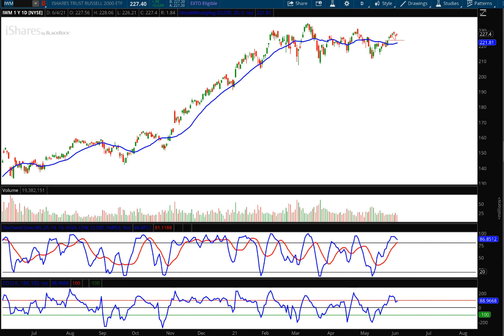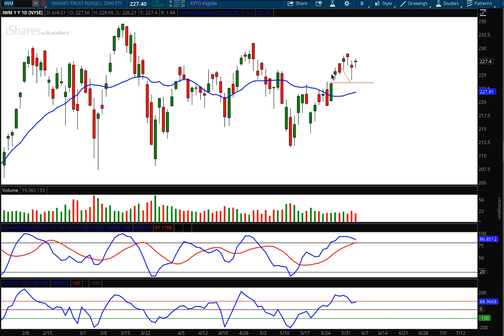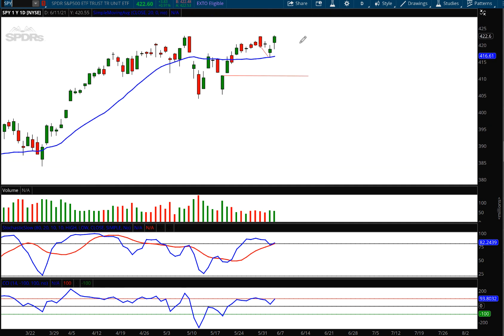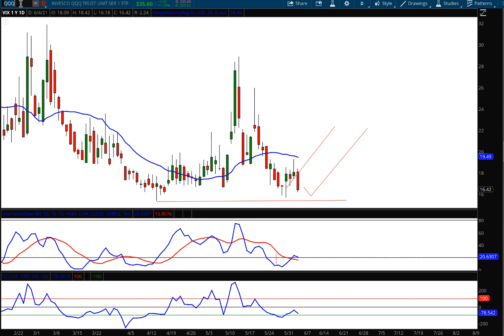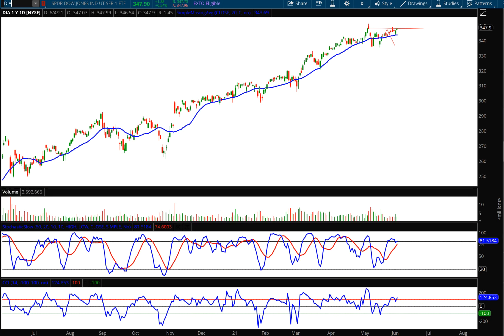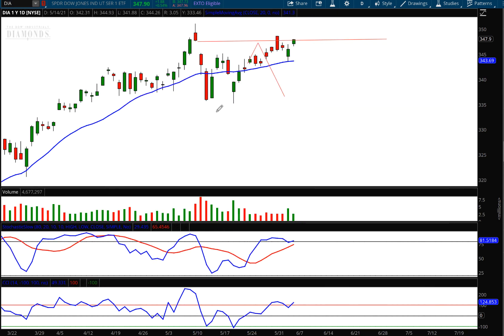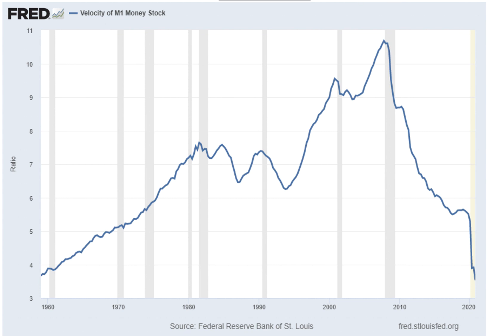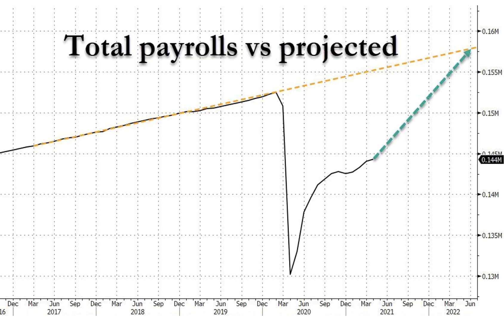Weekly Market Report with AJ Monte CMT 060421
Looking for trade ideas? Consider AJ's Oracle Hour service, where he analyzes 50 Stocks in 60 minutes.